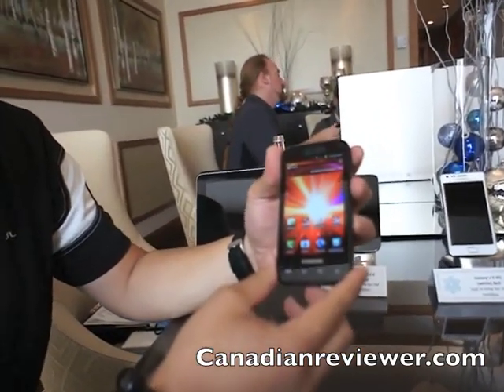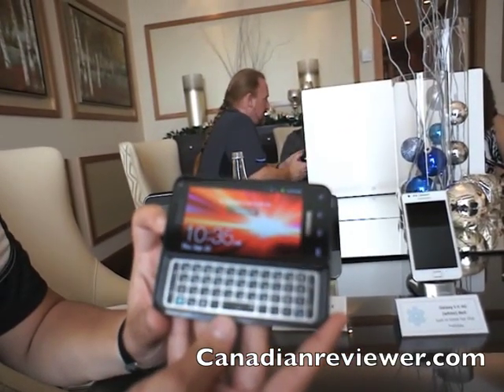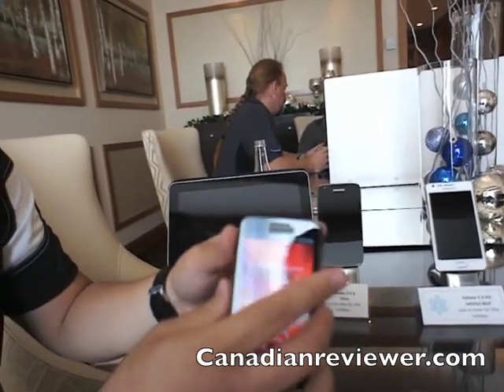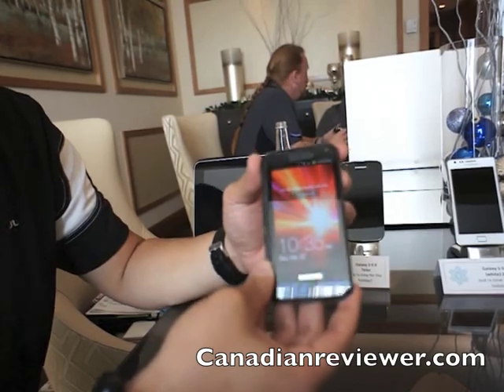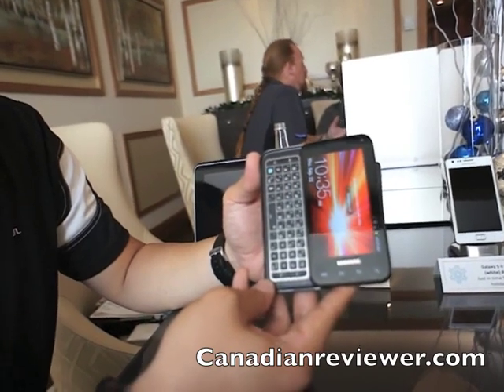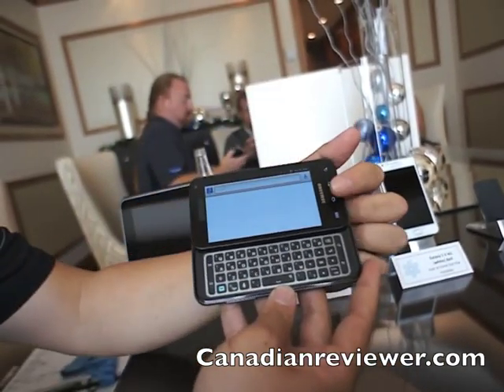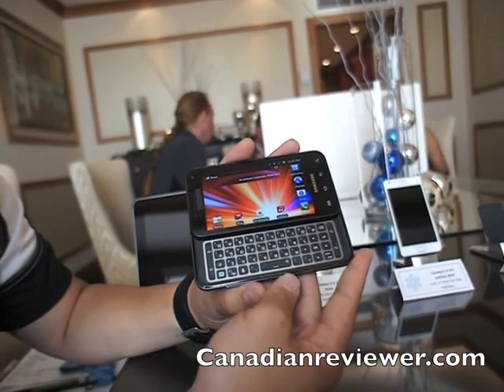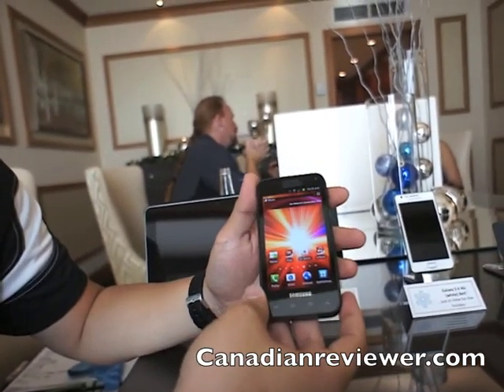Samsung Galaxy Glide for Rogers Canada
Samsung's new slider QWERTY phone the Galaxy S Glide comes with a dual-core 1.2GHz processor and an 8 megapixel camera. This offers the convenience of a touch screen and the practicality of tactile keyboard